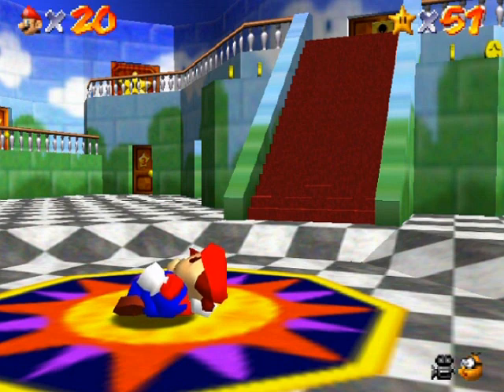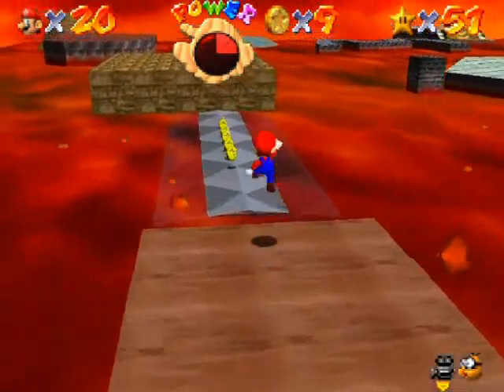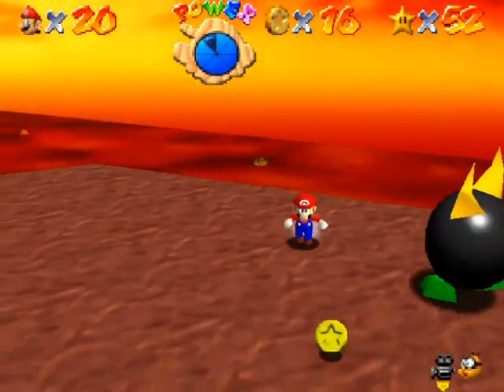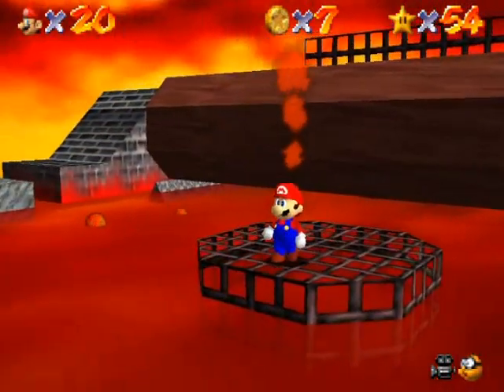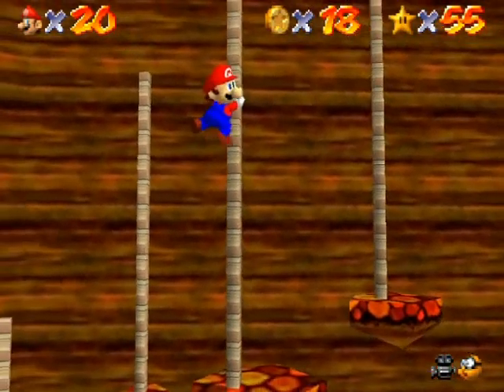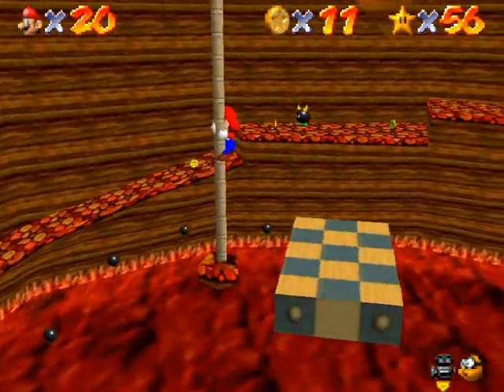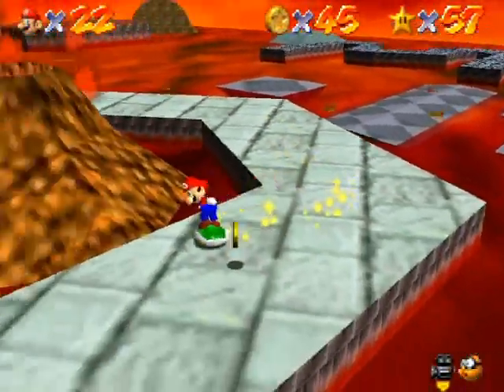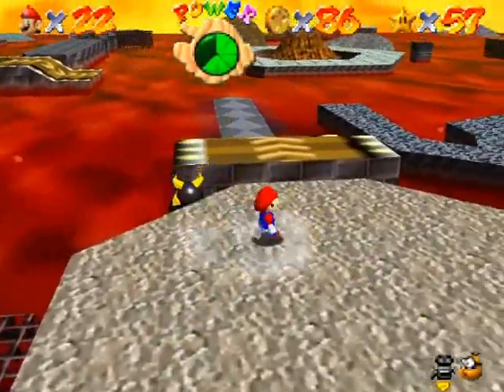Super Mario 64 Walkthrough Part 12: One Part, One Course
Lethal Lava Land goes by really quickly if you know where to go and have some platforming skill.

Time Stamps:

World 7: Lethal Lava Land
0:28 Star #1: Boil the Big Bully
3:27 Star #2: Bully the Bullies
5:22 Star #3: 8-Coin Puzzle with 15 Pieces
6:22 Star #4: Red Hot Log Rolling
8:00 Star #5: Hot-Foot-It Into the Volcano
9:47 Star #6: Elevator Tour in the Volcano
12:16 100 Coin Star